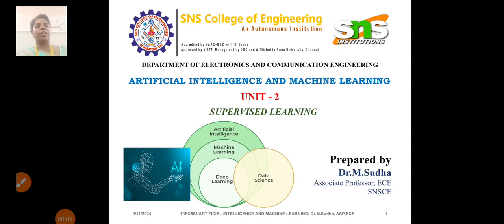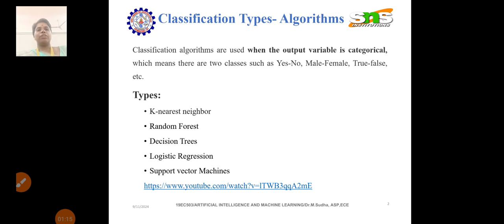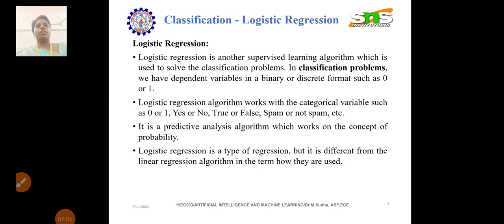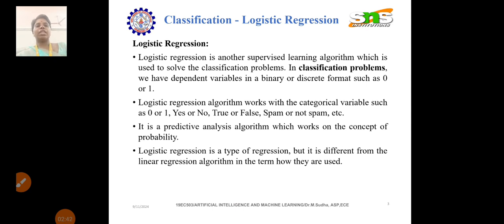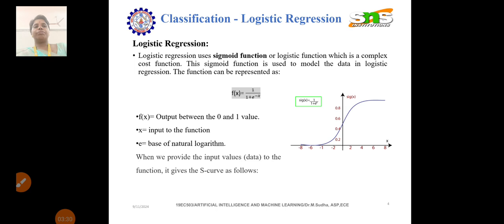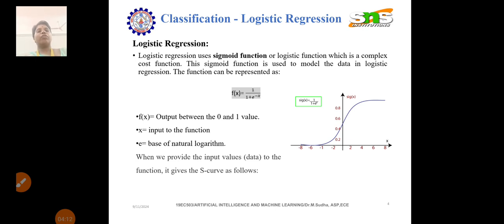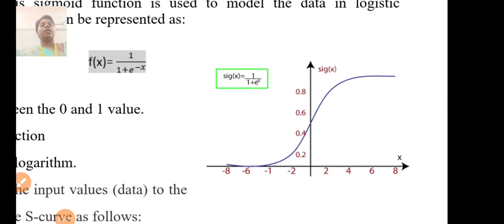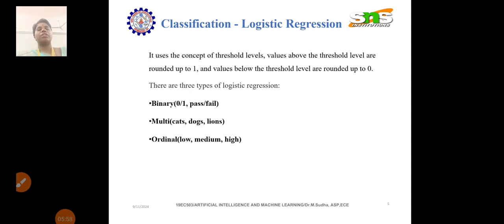Logistic Regression | Dr.M.Sudha | SNS Institutions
Students are able to learn in detail about the classification type of logistic regression.